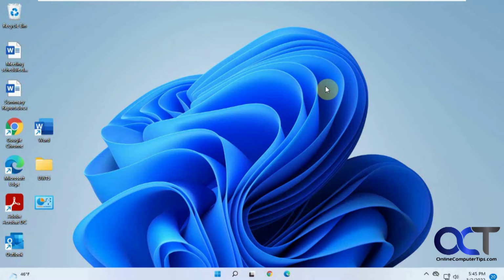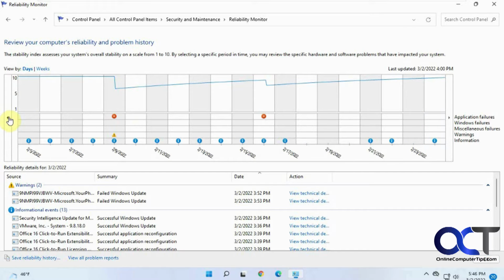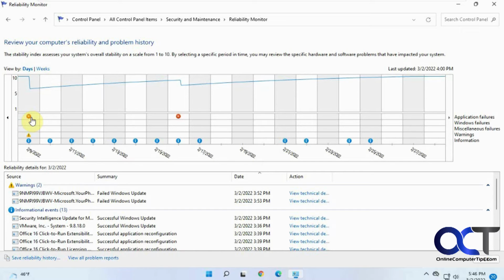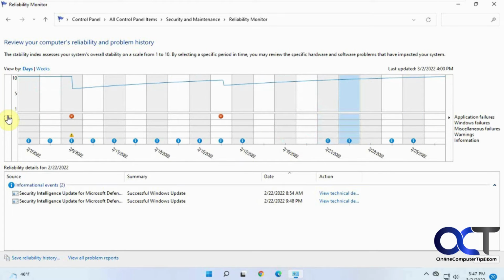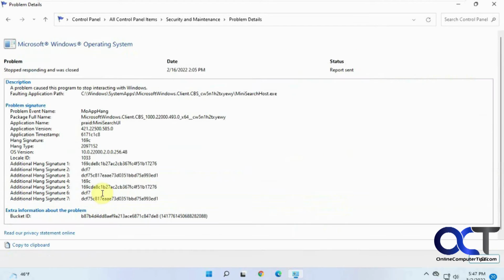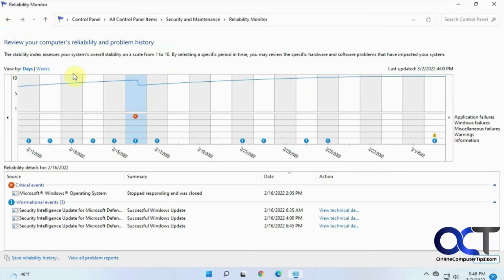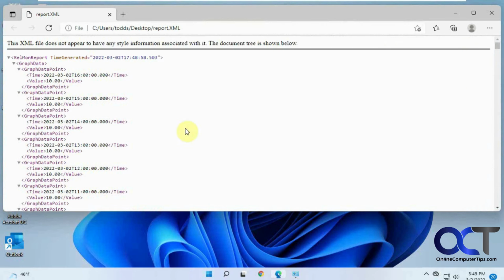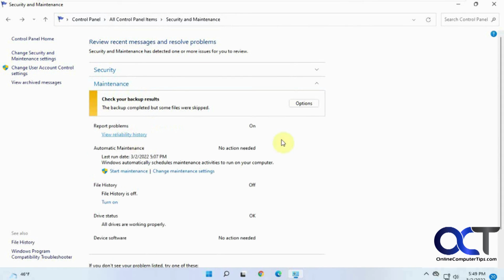Use the Windows Reliability Monitor to See Your Computer's Reliability & Problem History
If you are the type who likes to know what is going on with your computer when it comes to errors, warnings and other information, you might want to check out the Windows Reliability Monitor. This tool will give you a weekly or daily report about any update issues or software installation or removal details. The Reliability Monitor has been around for years and can be found in the Control Panel or by searching for it.